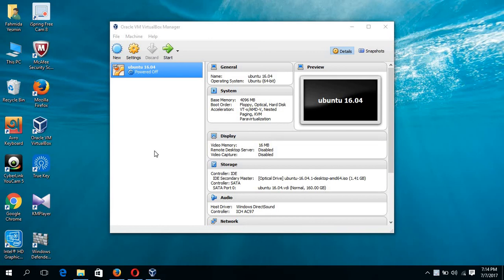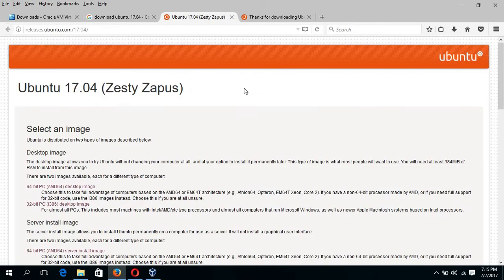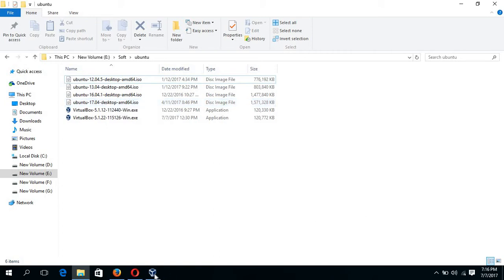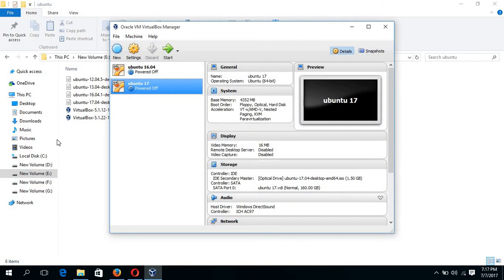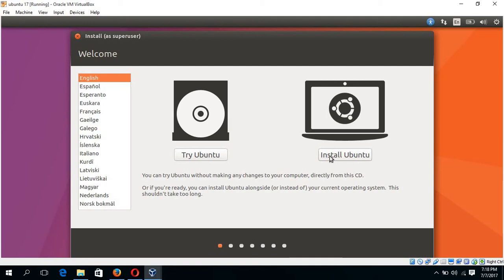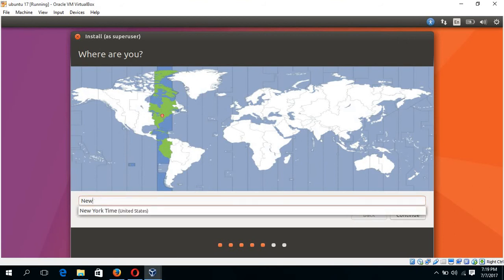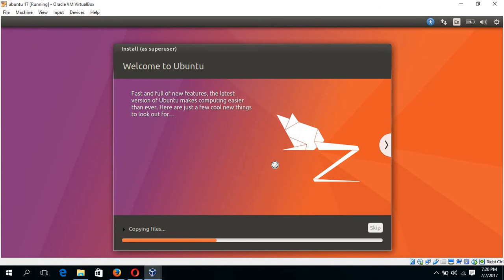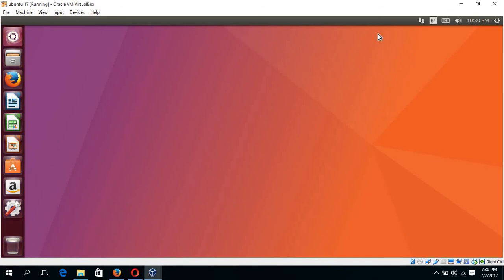How to install Ubuntu 17.04 on VirtualBox